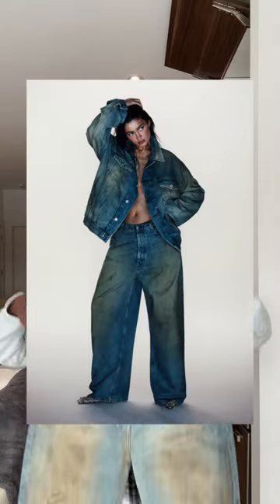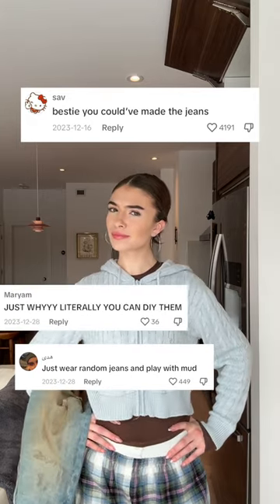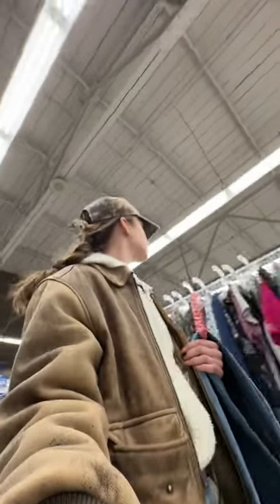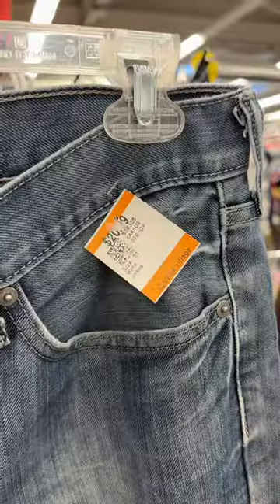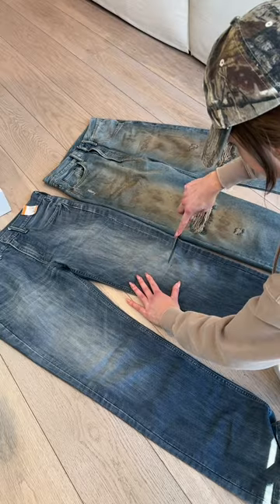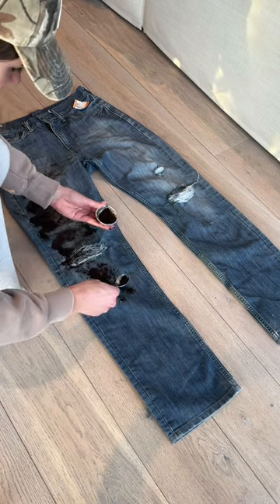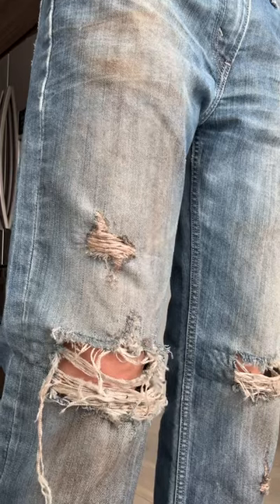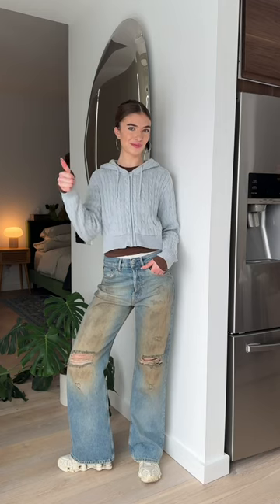THRIFTING KYLIE JENNER'S DIRTY JEANS 😳